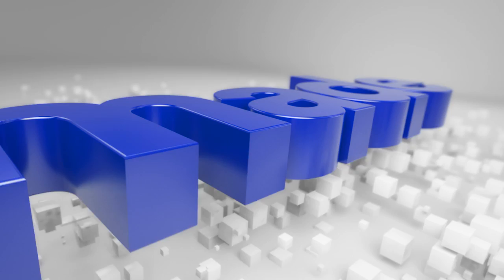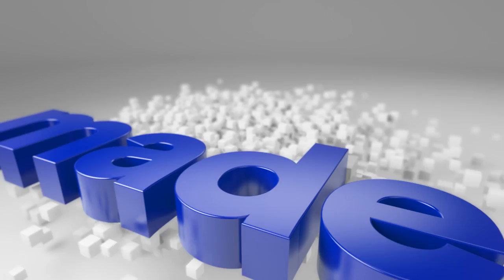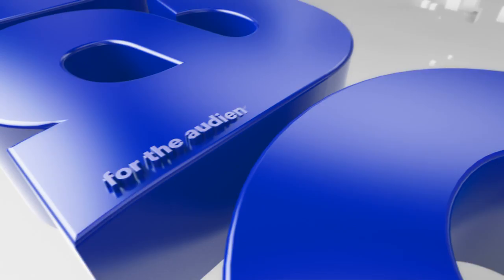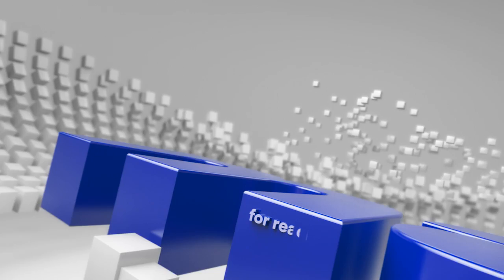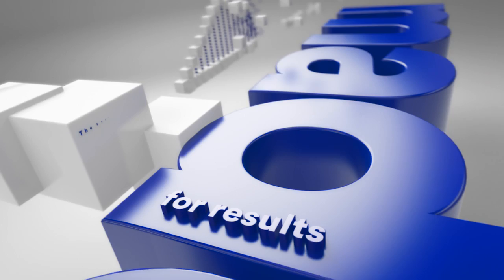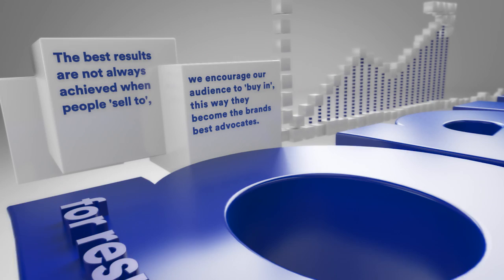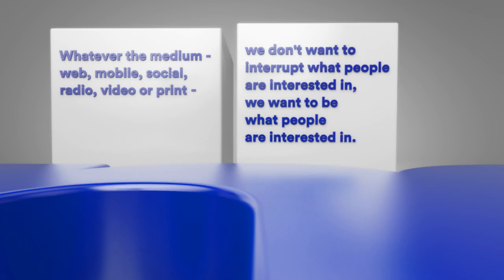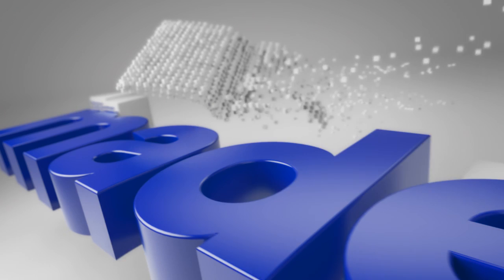made by Fairfax Media